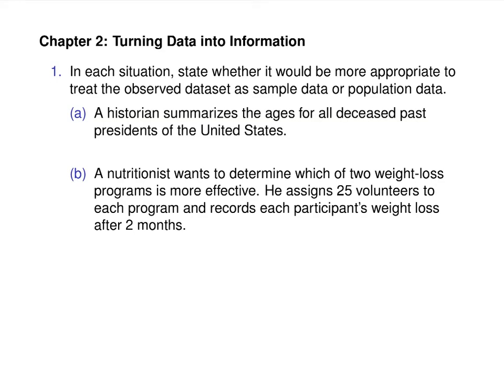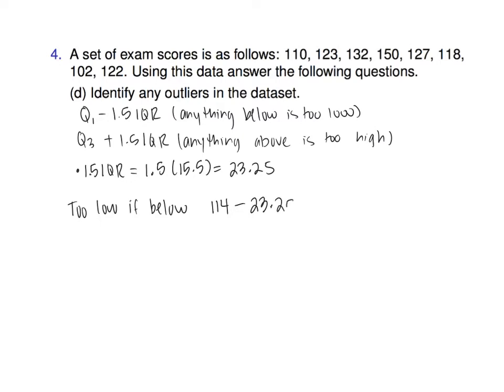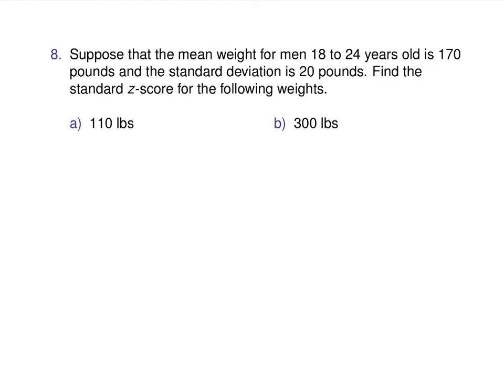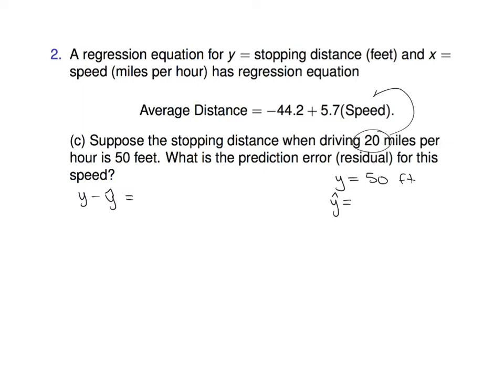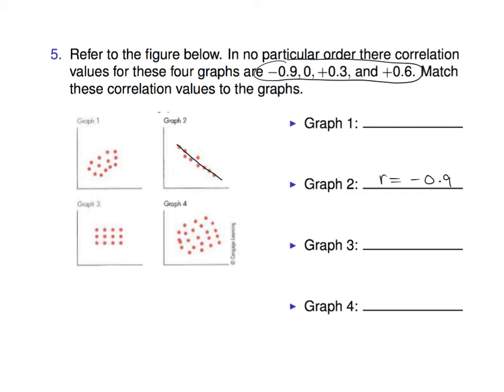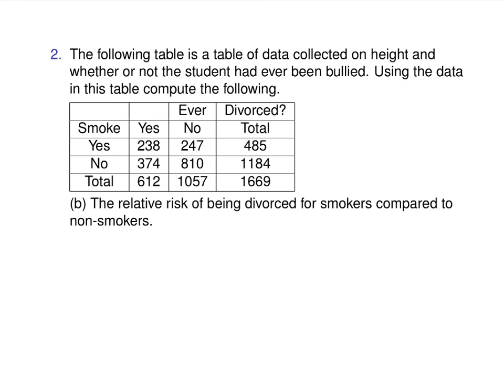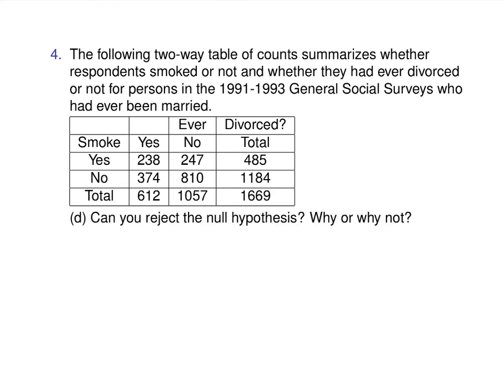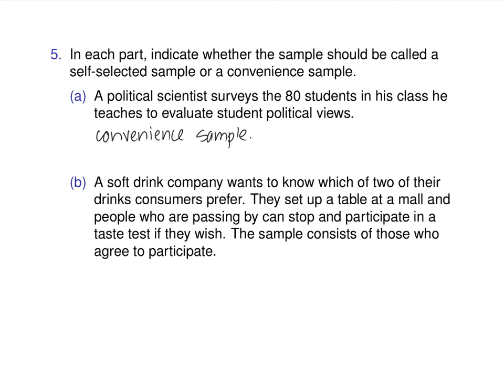Midterm 1 Review Stat 200